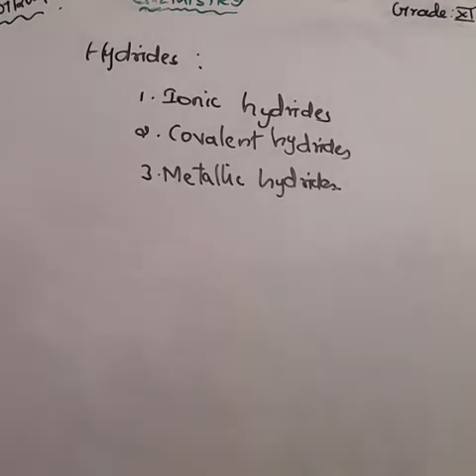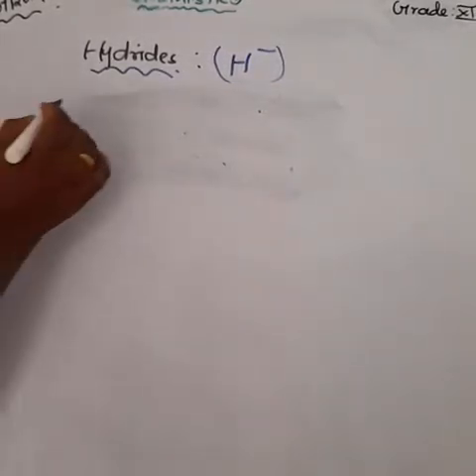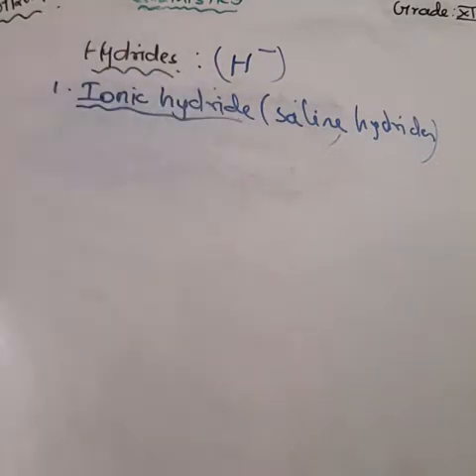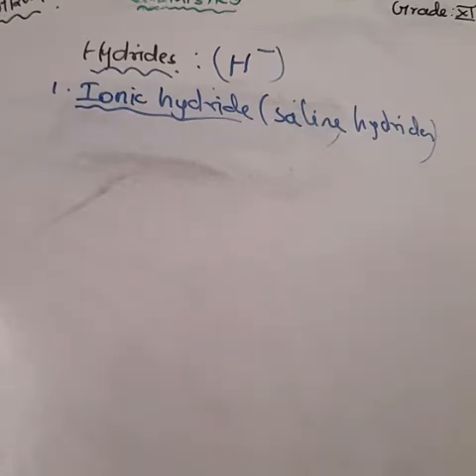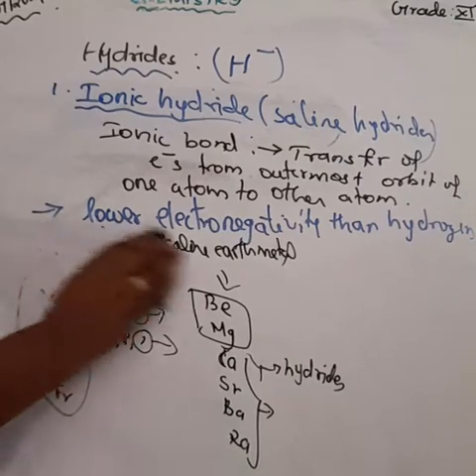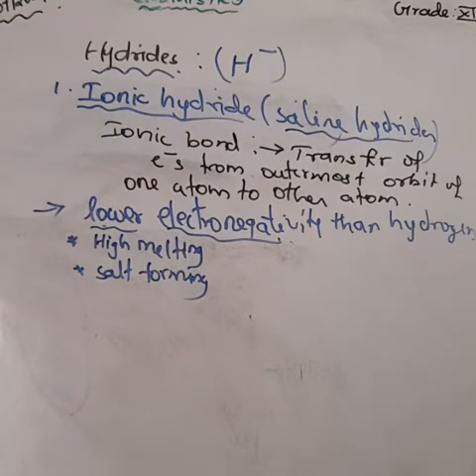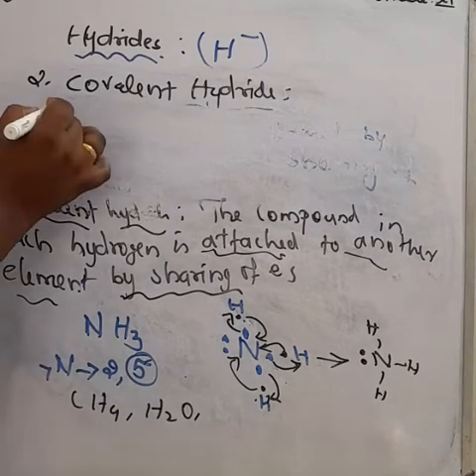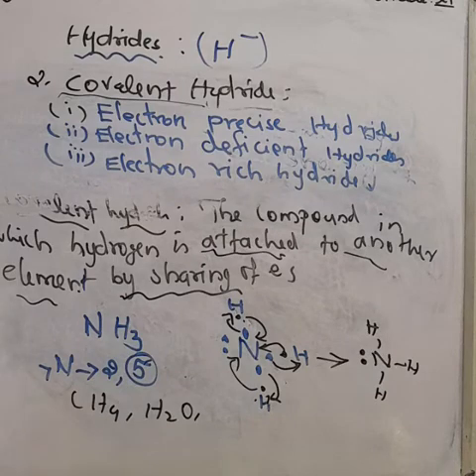Grade 11|Chemistry |Hydrides & types| 13.07.2021|07.00pm